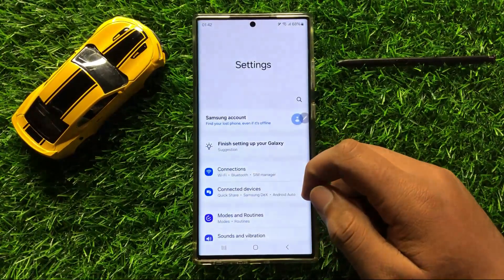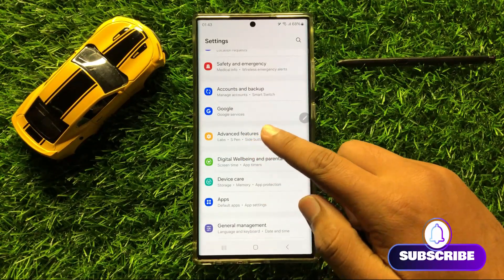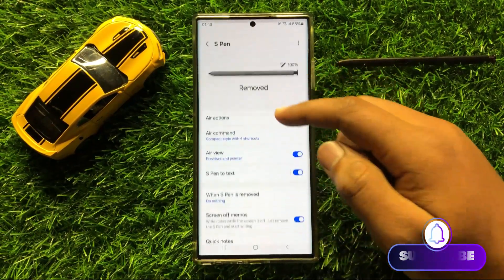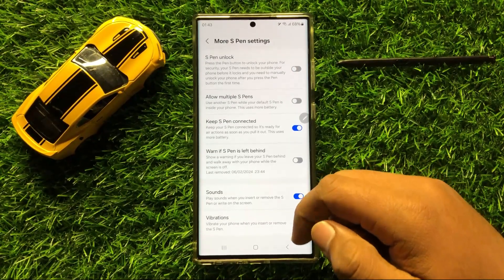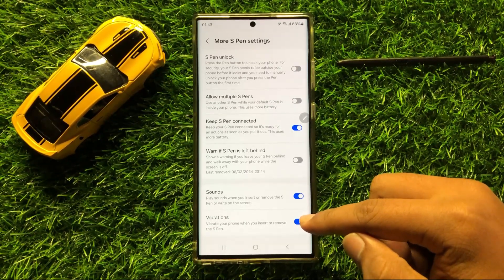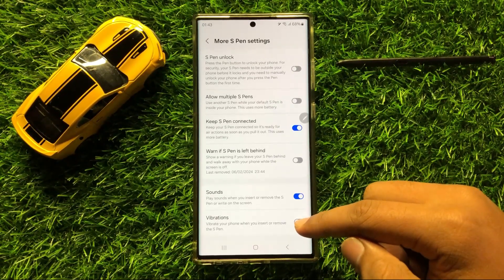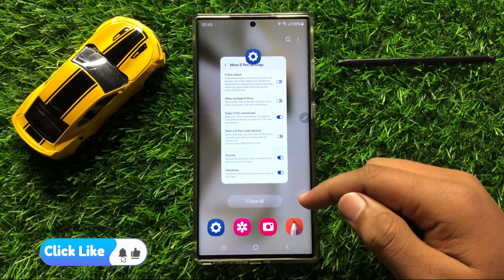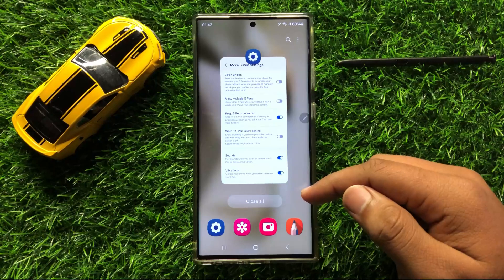How to Enable/Disable S Pen Vibrations Samsung Galaxy S24 Ultra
Enable/Disable S Pen Vibrations Samsung Galaxy S24 Ultra